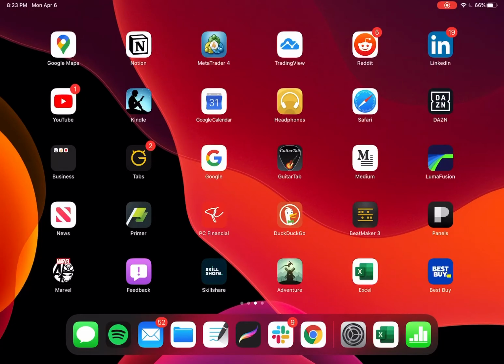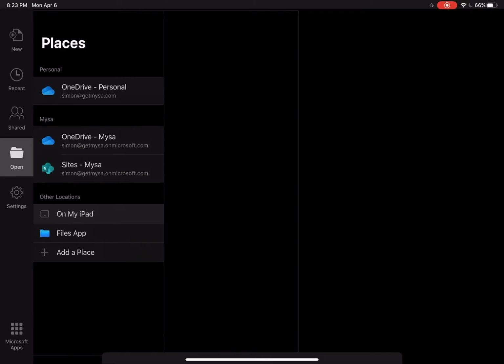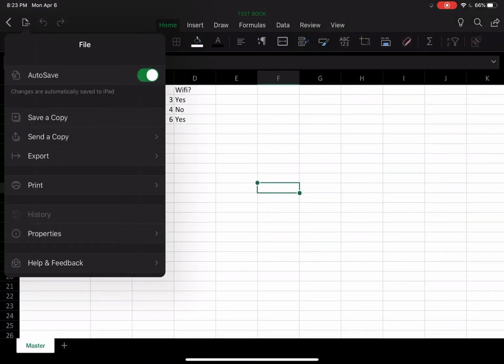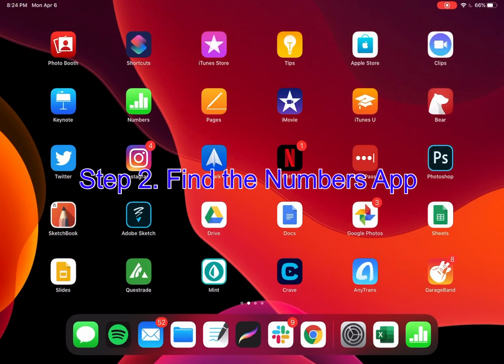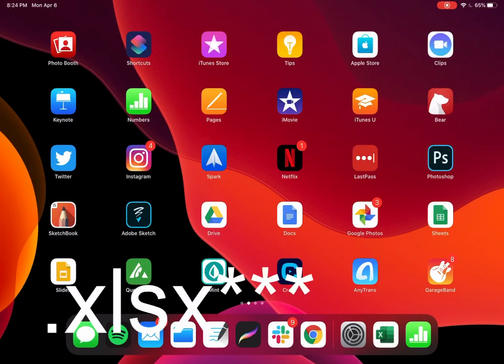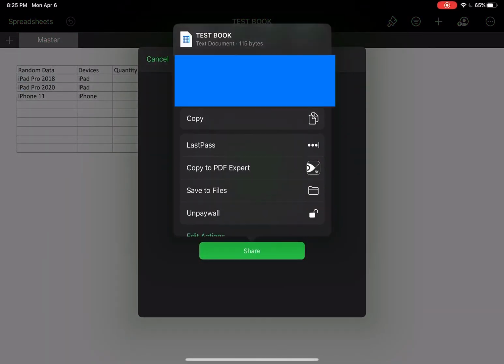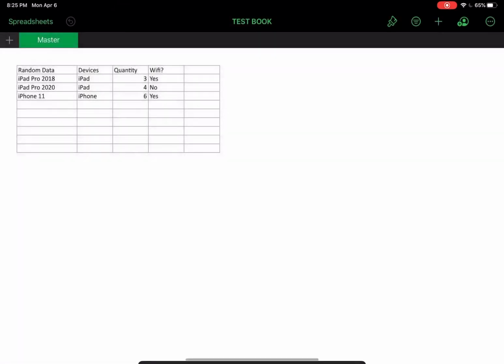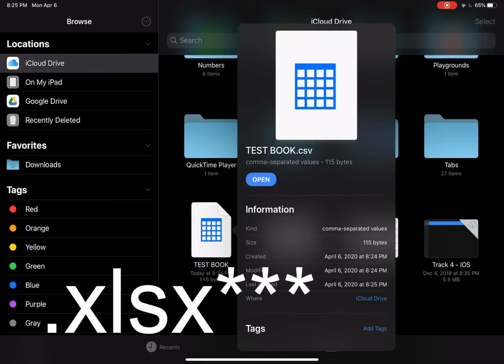If you have an iPad, you may have this problem: How to save as a .CSV on iPad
This tutorial will show you how you can save any .xlsx file type as a .csv file using the iPad. This video will definitely save you a lot of time digging around for answers on google!